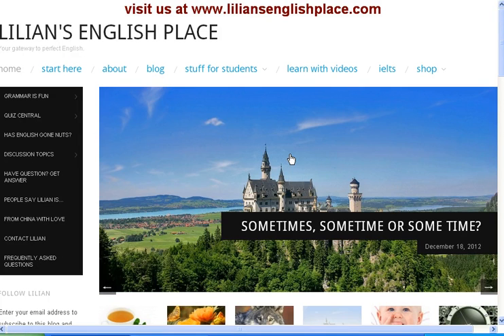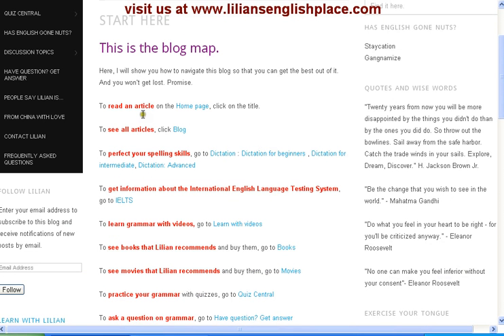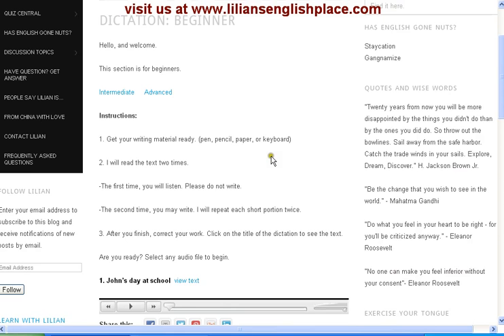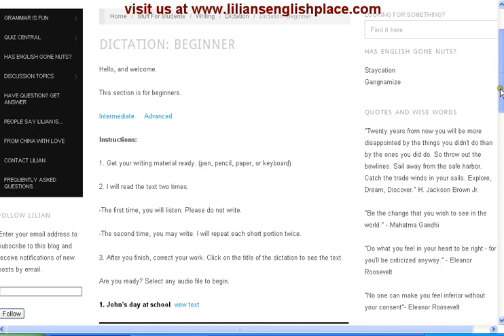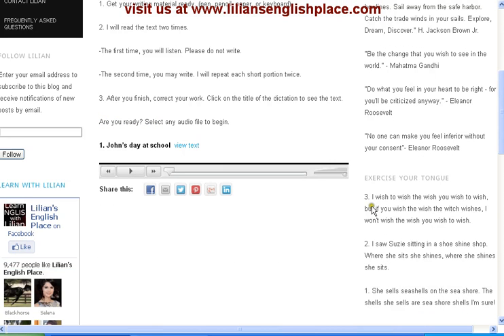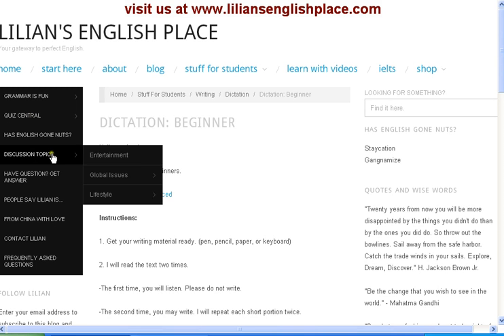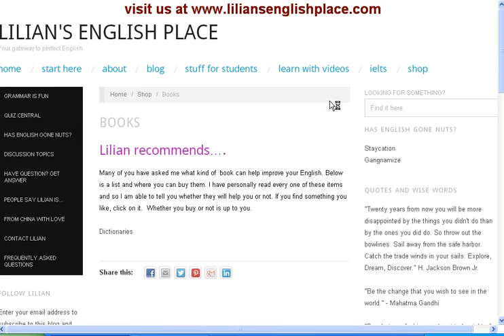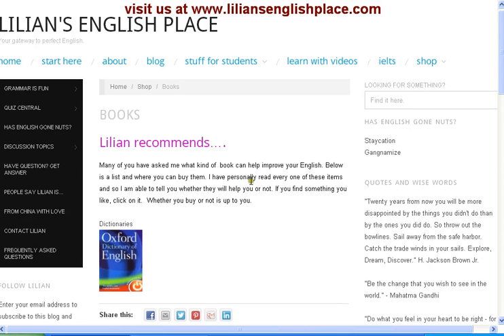Learn English with Lilian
Welcome to our brand new website. to find out more.